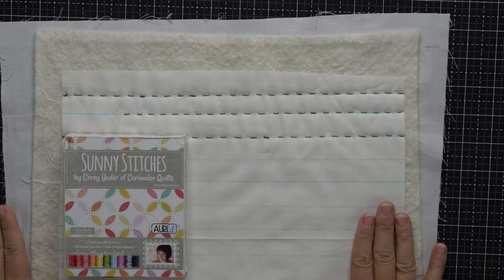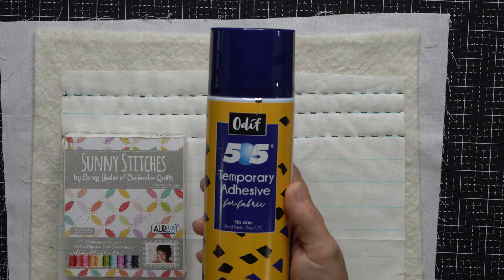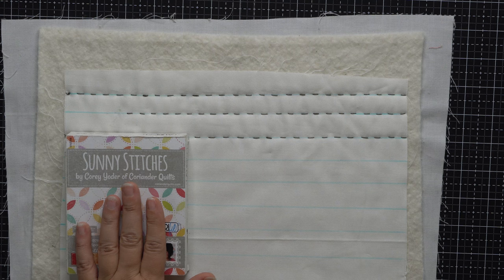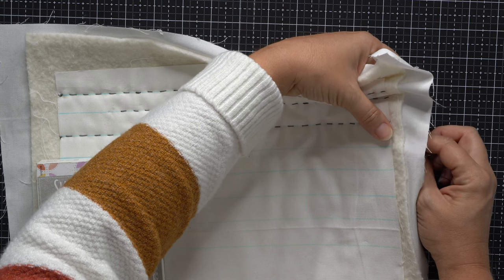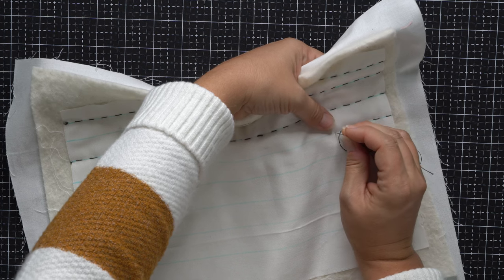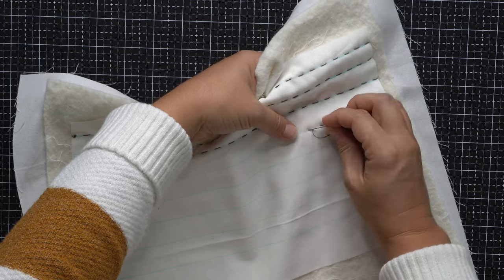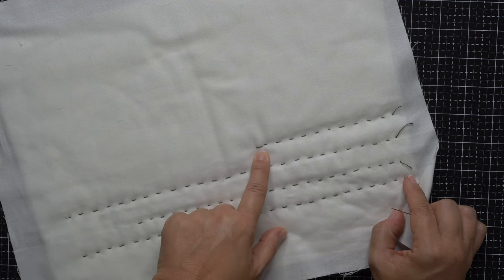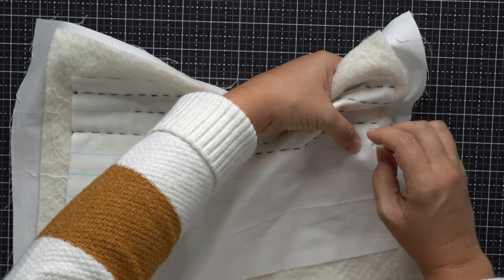Big Stitch Hand Quilting Series 3 of 4 [The Technique]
In this video, Corey shares her technique for Big Stitch Hand Quilting.

Corey shared a printable supply list on her blog in this blog post